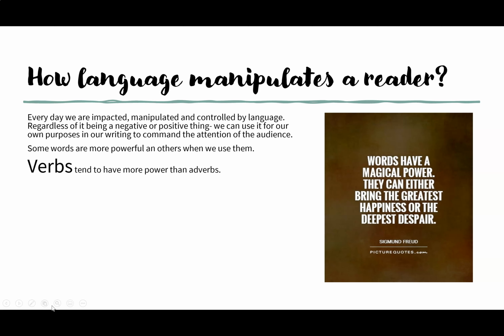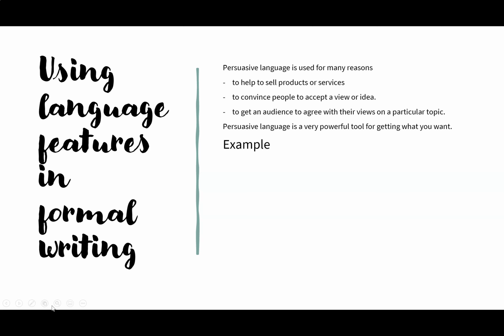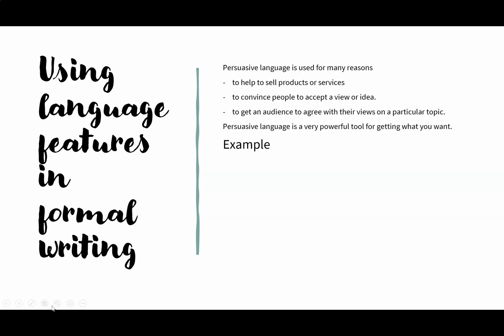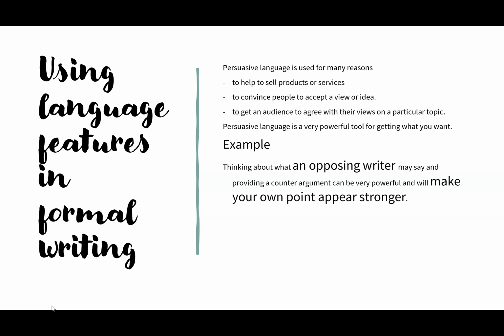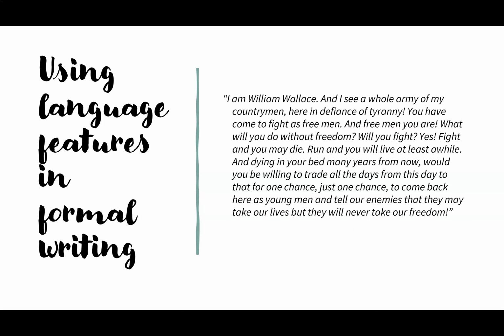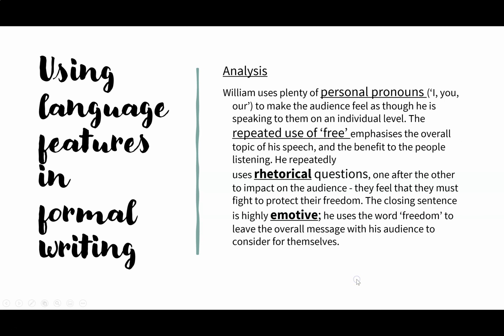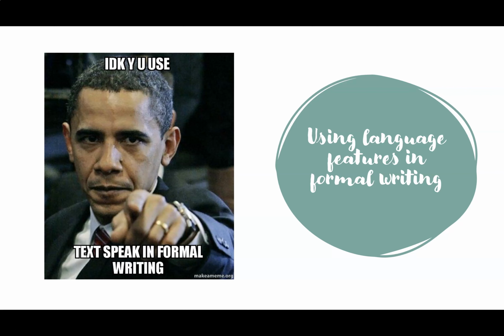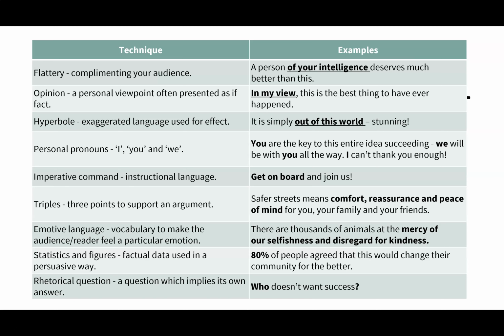Effective Writing #1 Formal Writing